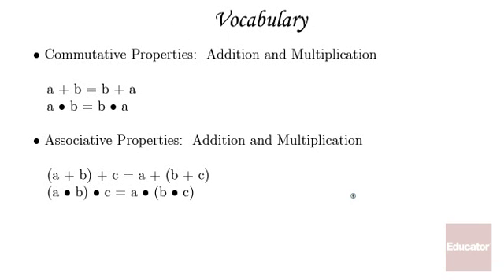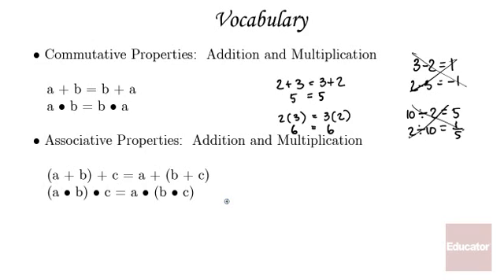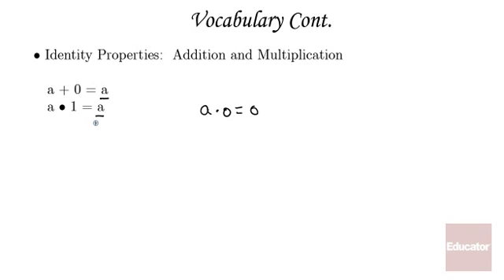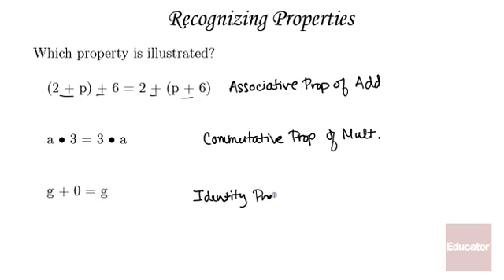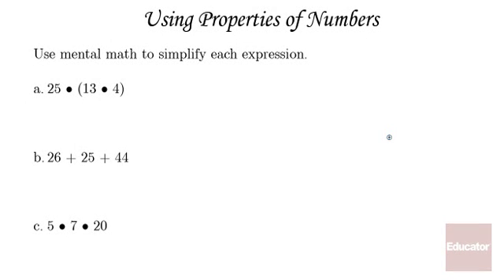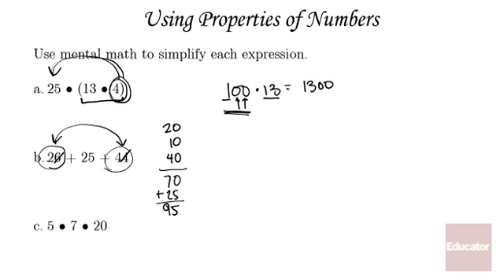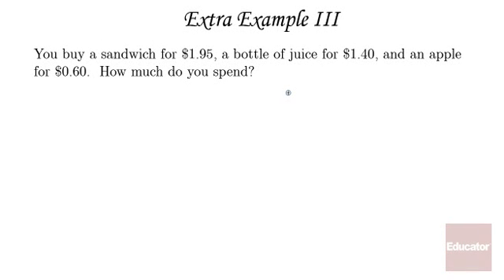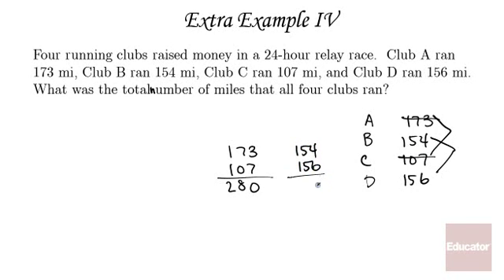Algebra Tutorial Variables and Algebraic Expressions Properties of Numbers